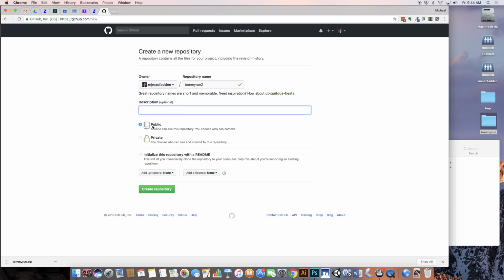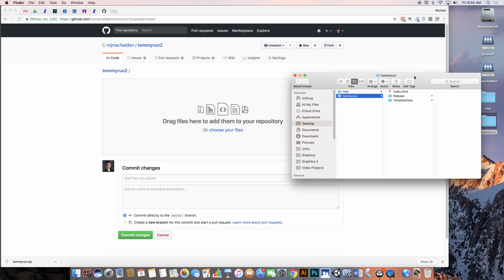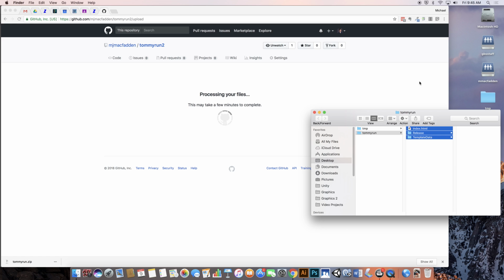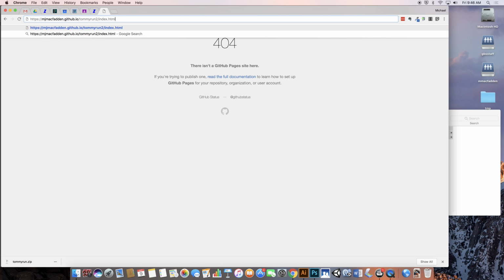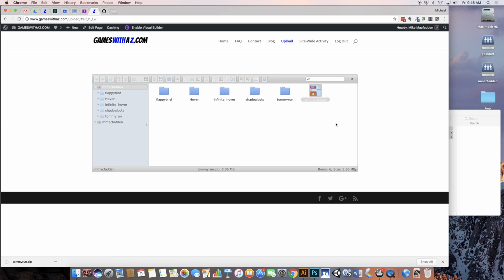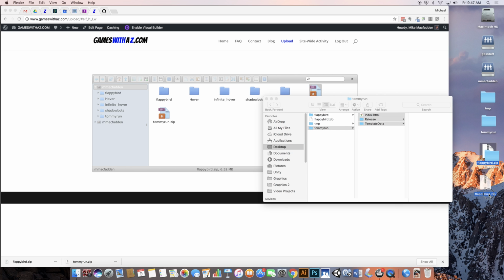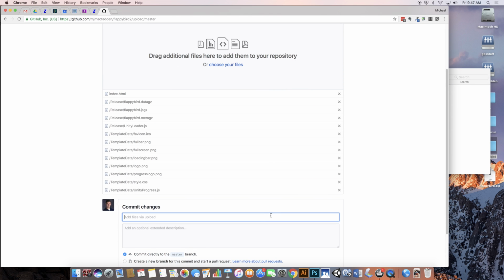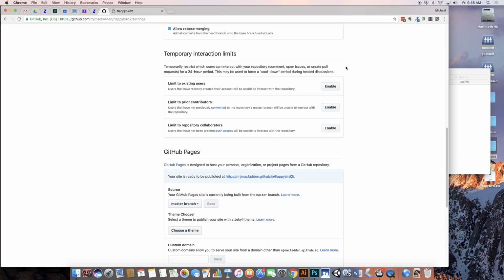Host WebGL Unity Games on GitHub Pages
Learn how to host WebGL Unity Games on GitHub.

Visit the link below for a quick way to embed your GitHub game on other websites